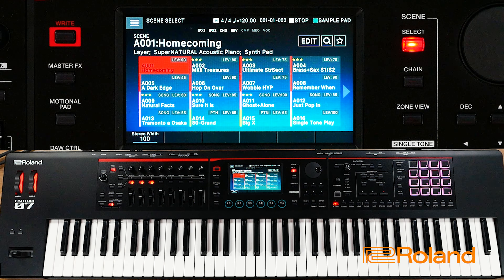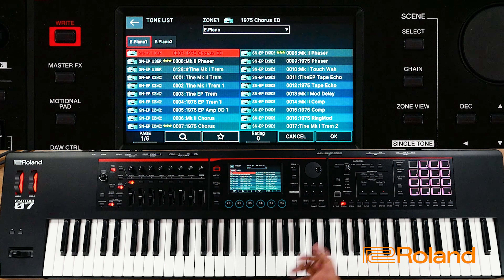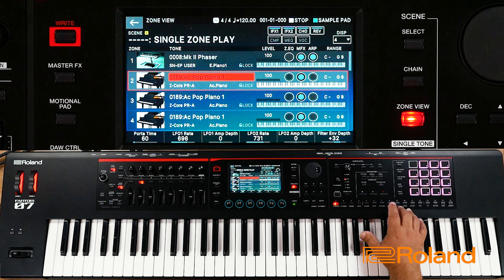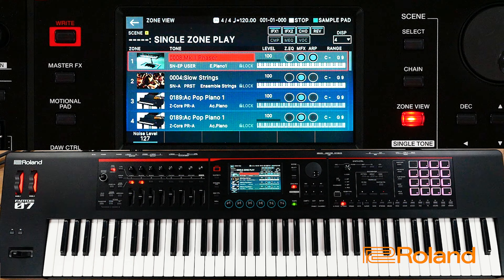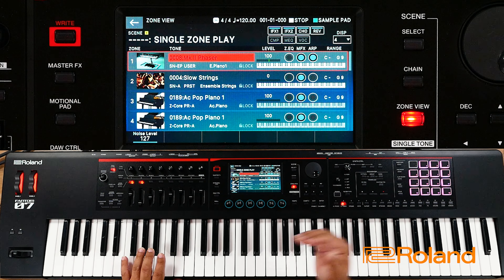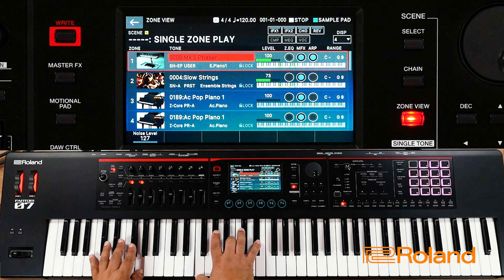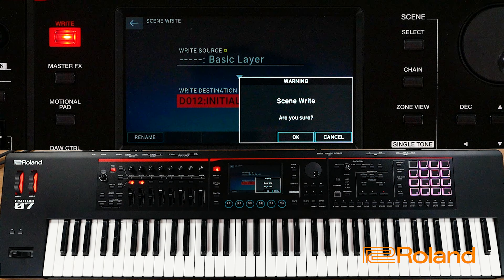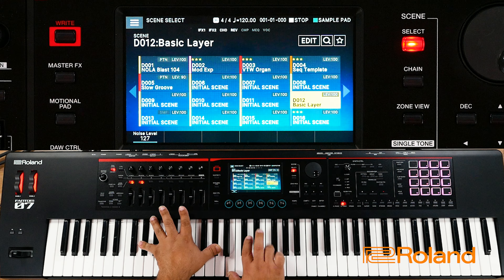Roland FANTOM-0 - How to create a Basic Layer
In this video we will learn how to create a basic layer inside the Roland FANTOM-0.

More Sounds!

FANTOM-0